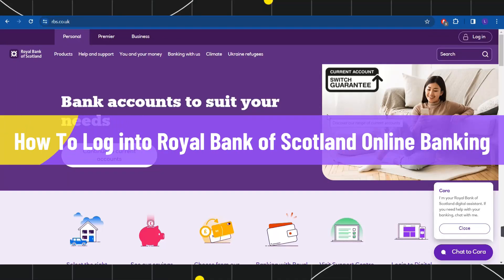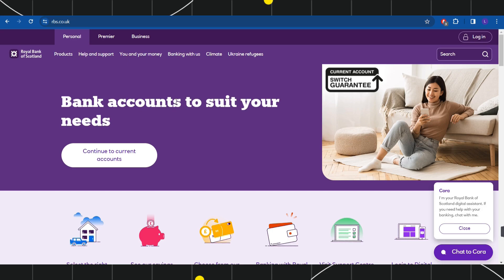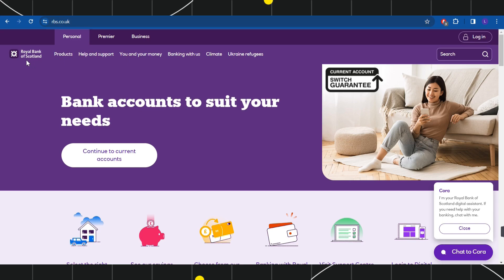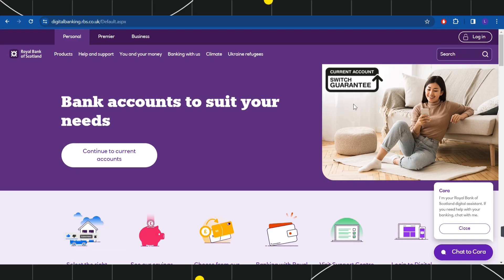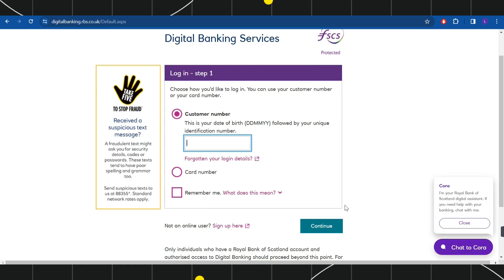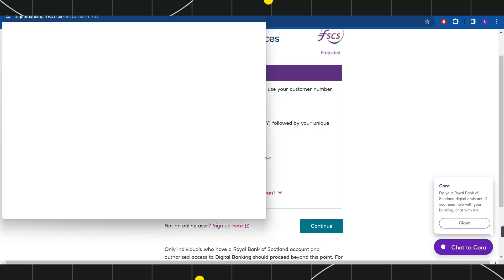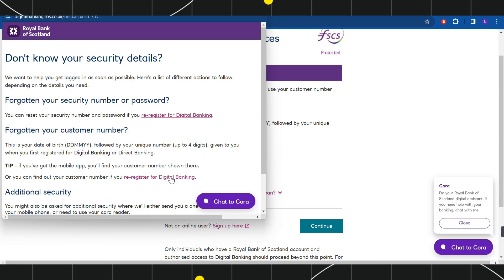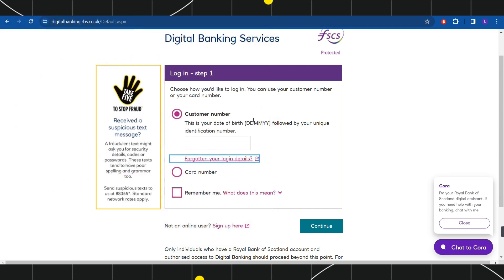How To Log into Royal Bank of Scotland Online Banking (2024)